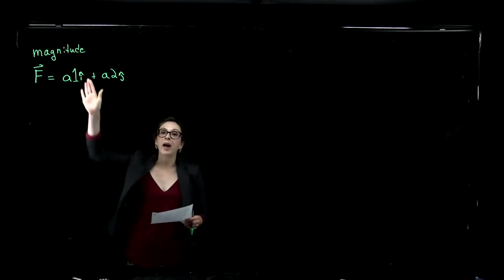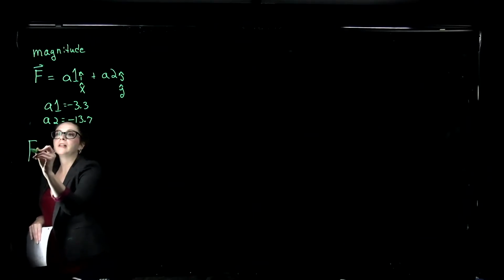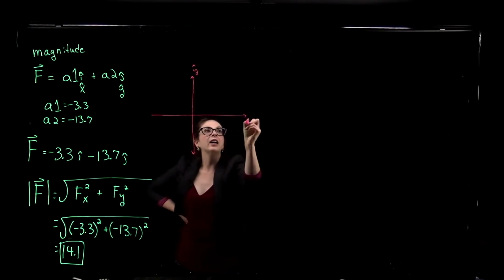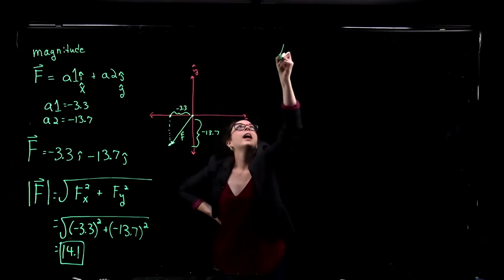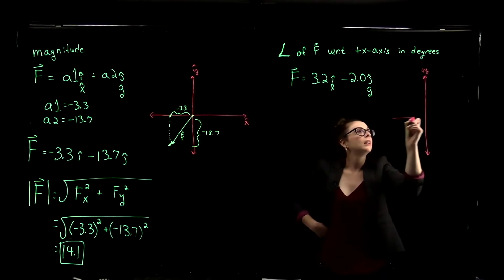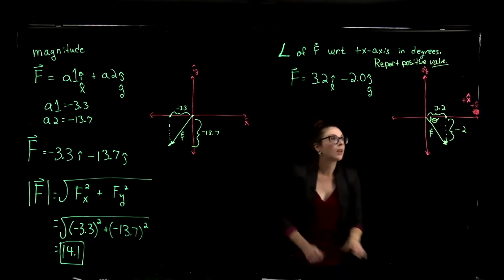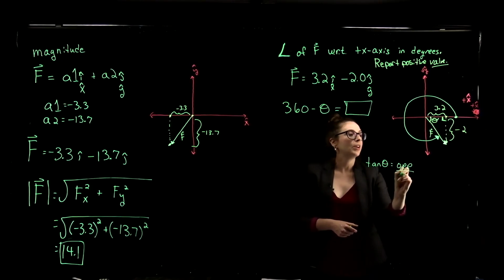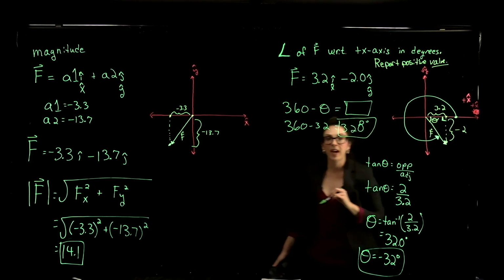PHY 233 - Vector PreLab, Vector Notation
We will be using vectors a lot in physics this semester. This video walks you through a few simple problems using vector notation. This video is for Dr. Maria Weber's lab course PHY 233 - Physics for the Life Sciences I Lab.